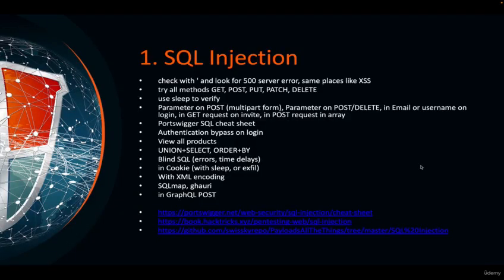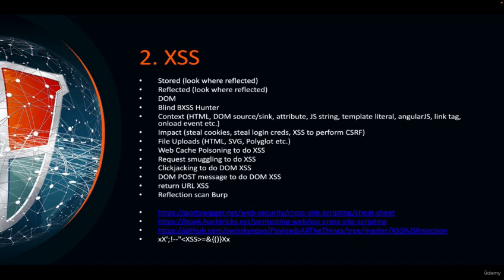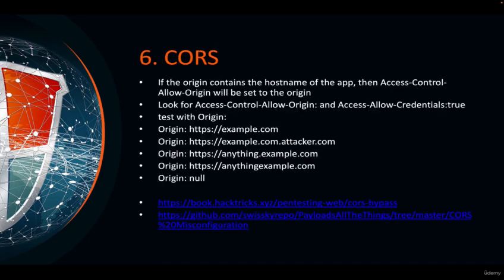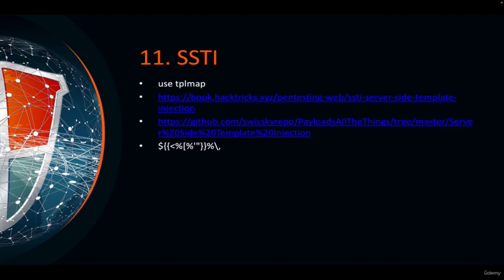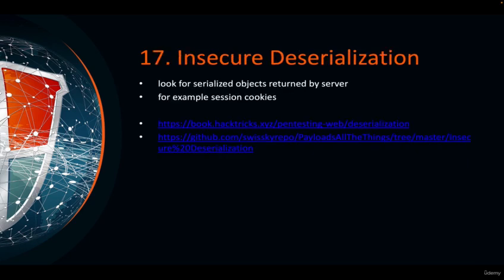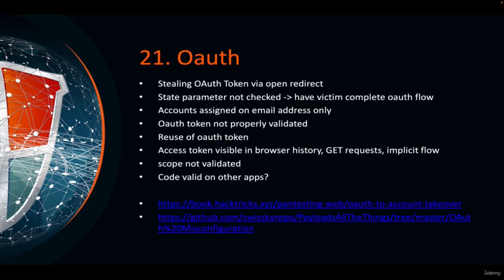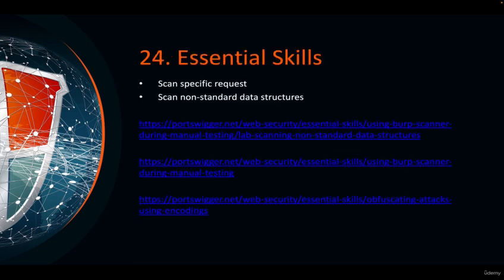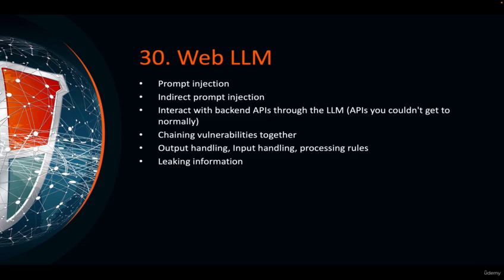Burp Suite Certified Practitioner Exam Preparation Training : Find vulnerabilities